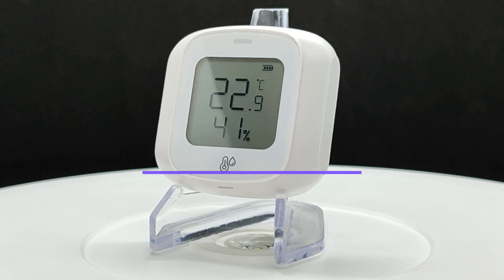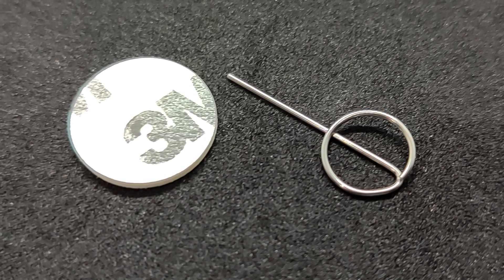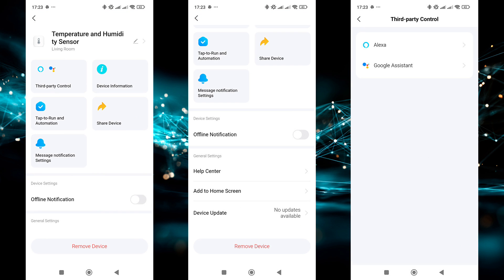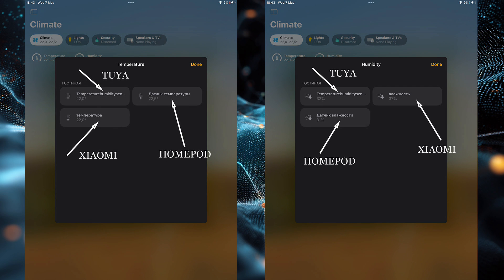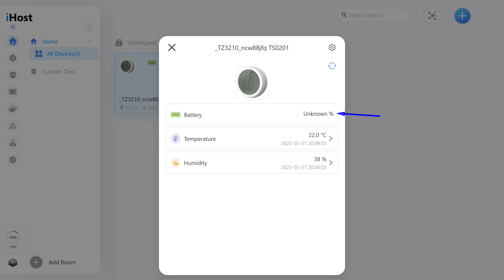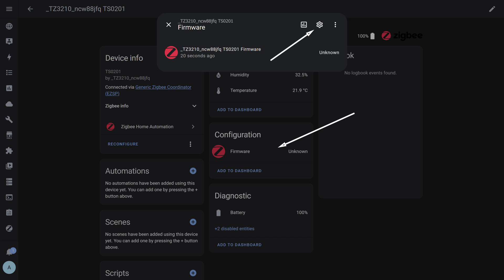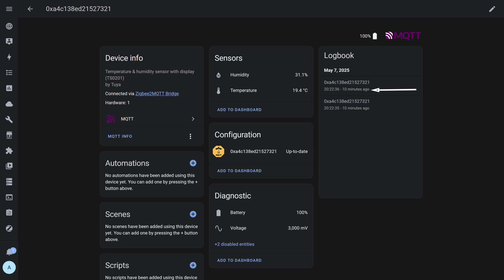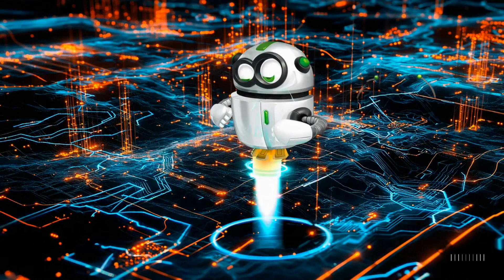Compact Zigbee Temperature and Humidity Sensor – Review, Compatibility Test, and Operation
This review covers a compact and budget-friendly temperature and humidity sensor operating over zigbee. In addition to transmitting data to a smart home management system - the device, thanks to its display, also provides visual monitoring.
As usual, I performed a compatibility test with several smart home management systems: besides the default Tuya Smart, also Apple Homekit, Google Home, Home Assistant, and the Sonoff iHost controller. I used a Matter-supported gateway, a SkyConnect USB coordinator, and a Zigstar / SMlight LAN coordinator.

💳Buy on Aliexpress (if the first link doesn’t open, try the second one):
➡ The device from the video was purchased here
➡ Similar devices
✔️ TNCE Direct Store
✔️ ZIshan Global Store

📎Useful links:
➡ Direct contact with the author - @ask_kvazis
➡ My resources

00:00 - Introduction
00:56 - Specs and package
02:11 - Design
03:13 - Tuya Smart
05:08 - Matter - Apple Homekit
06:30 - Matter - Google Home
07:00 - Matter - Home Assistant
07:34 - Sonoff iHost
09:41 - ZHA
10:53 - Zigbee2mqtt
13:24 - Conclusion